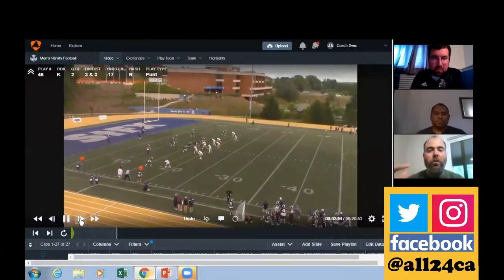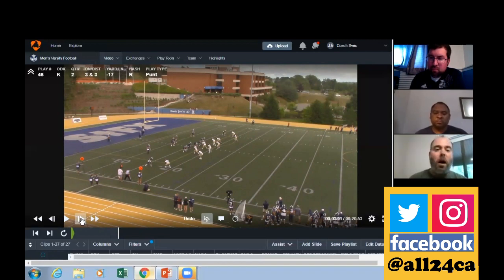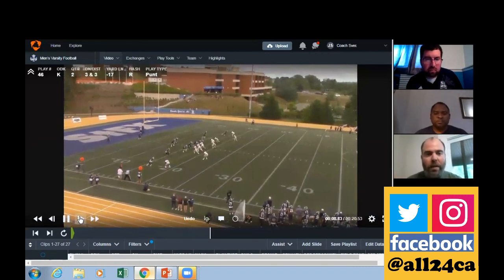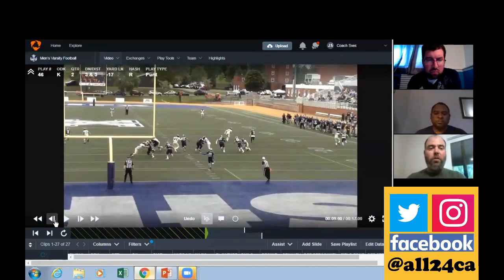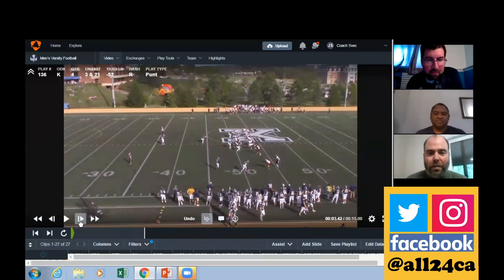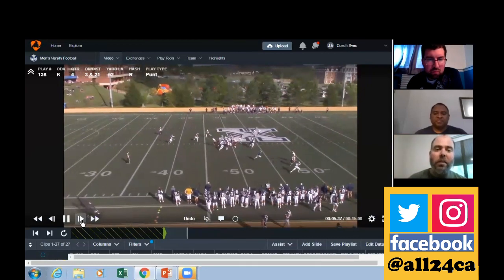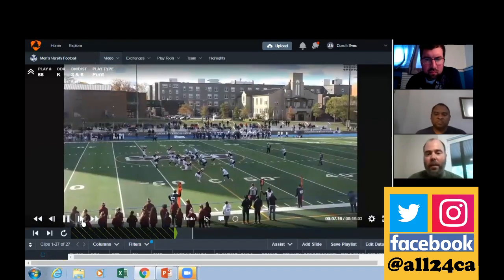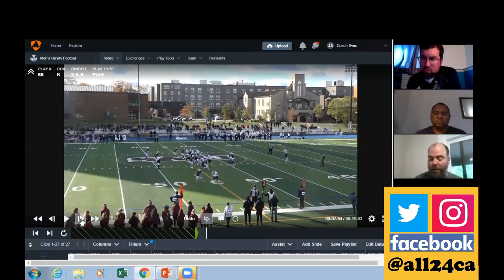THE TOOLBOX: Darryl Wheeler Presents The Kicking Game - Part 1: Punt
In Part 1 of his 3-Part Series on The Kicking Game, Coach Darryl Wheeler breaks down some Punting Techniques and Concepts. Coach Wheeler is the Kicking Coach for the Western Mustangs.